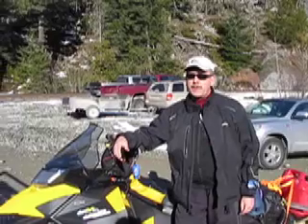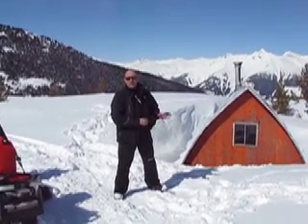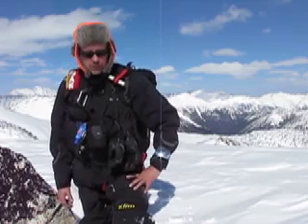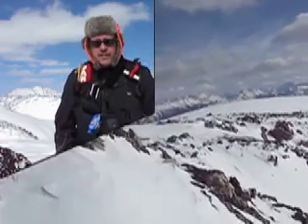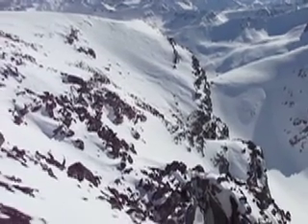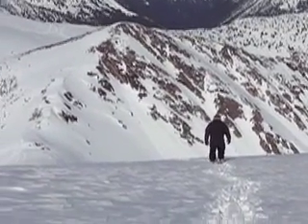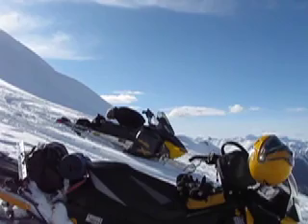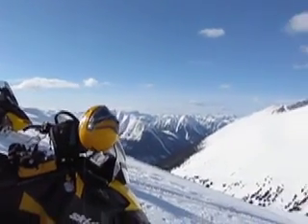Helium Jacket 30 Test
In this video I share some pros and cons of the Helium 30 jacket by Ski-Doo. Overall it is a good jacket that does some things very well. But it could use some tweaks.